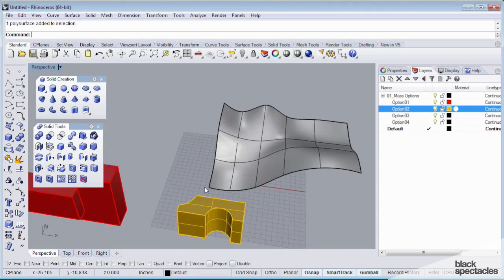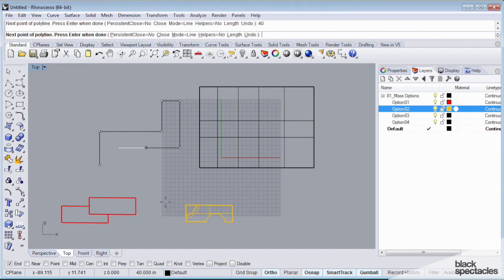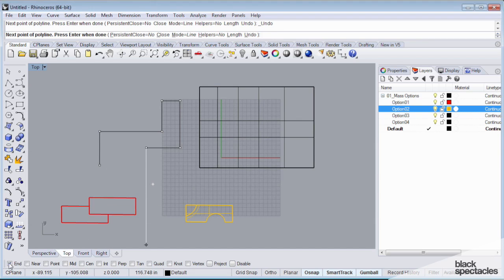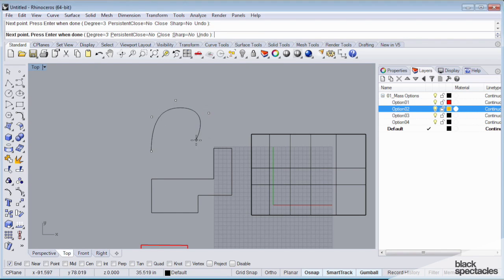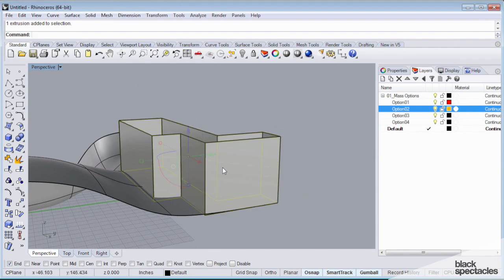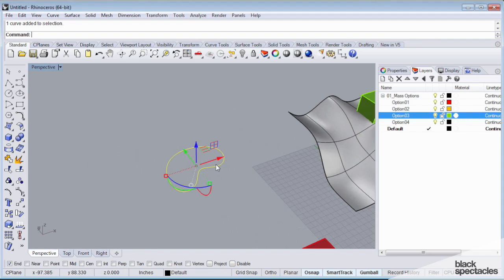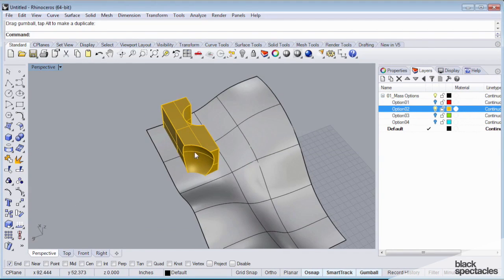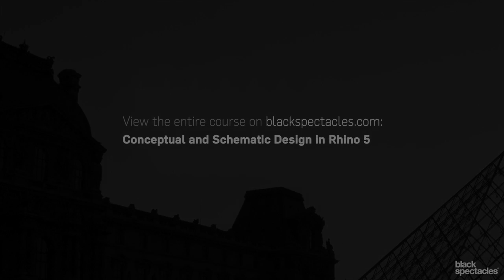Creating Geometry Using Polylines - Conceptual and Schematic Design in Rhino 5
In this free course video, course author David Tracy demonstrates how to use Polylines along with the Curve command to create Geometry in Rhino.

David Tracy works as a designer at Gensler, where he designs architecture, interiors and furniture.